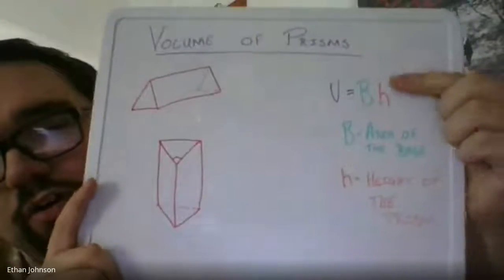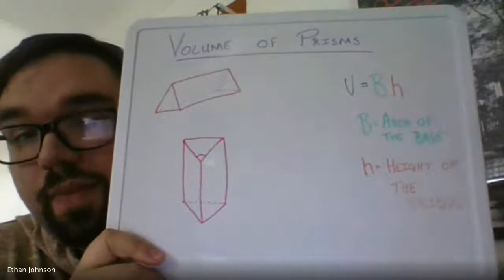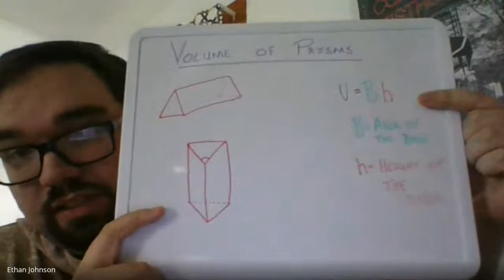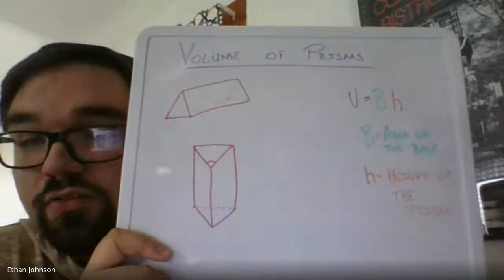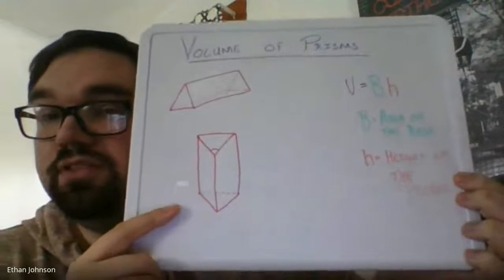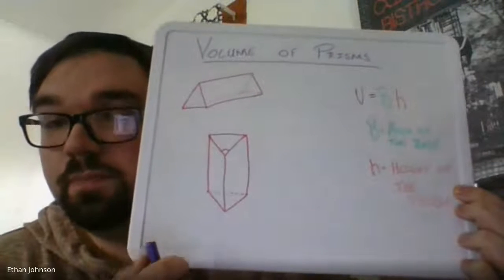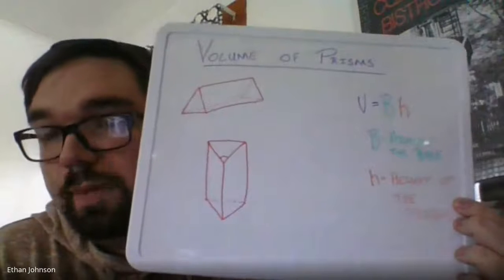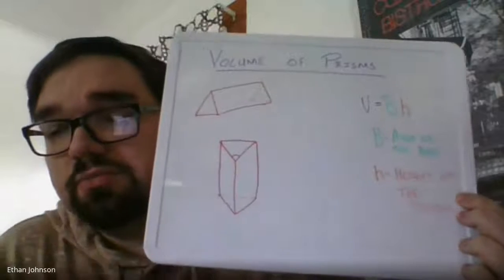Volume of Prisms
Volume of Prisms introduction video with Mr. J